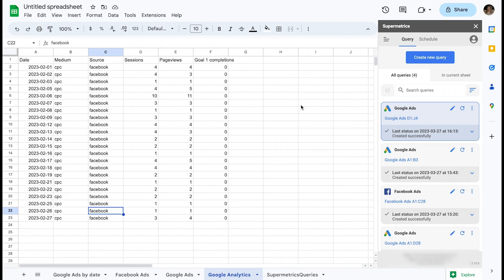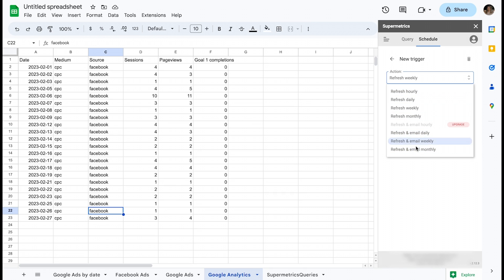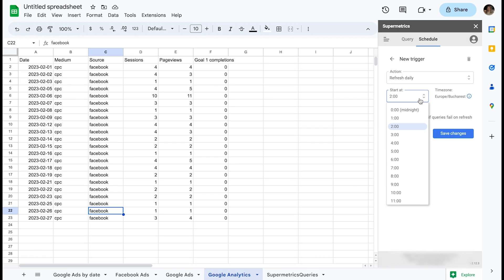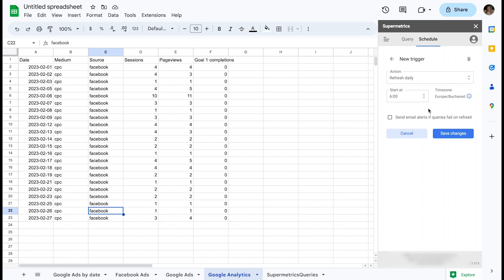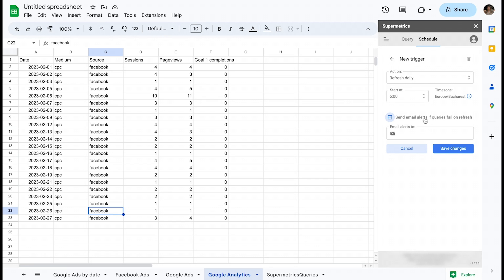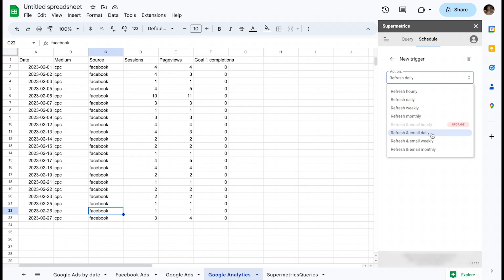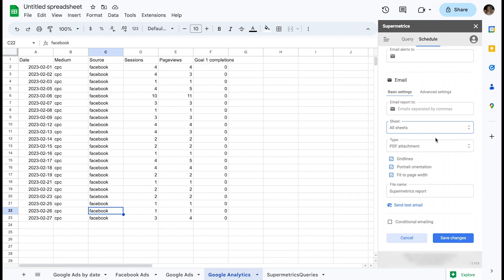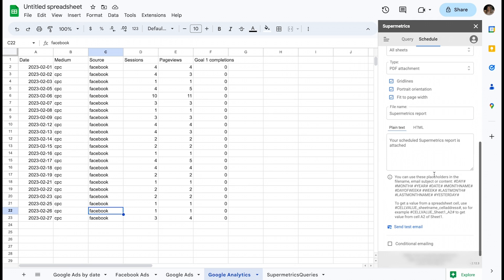Supermetrics for Google Sheets Tutorial | Scheduling automated refreshes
Welcome to the tutorials for using Supermetrics in Google Sheets.

In this video, Anna explains how to automate your reporting in Google Sheets using scheduled refreshes.